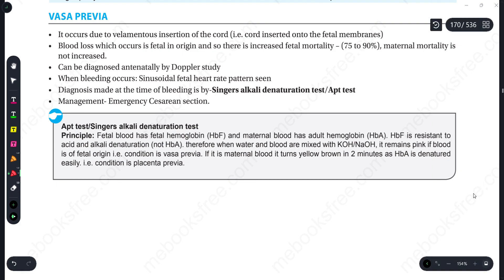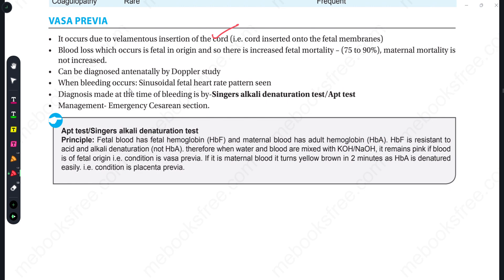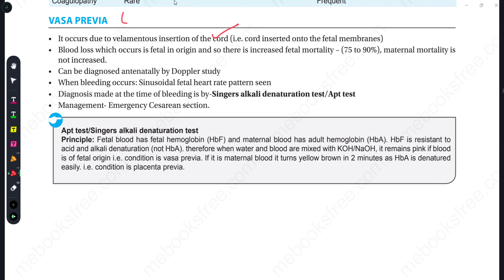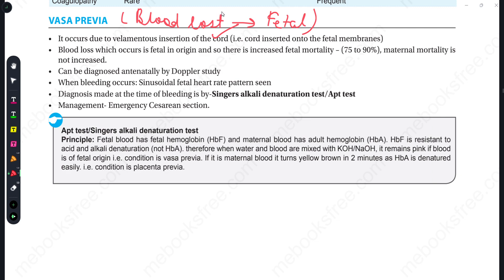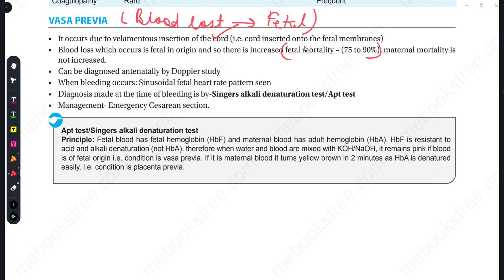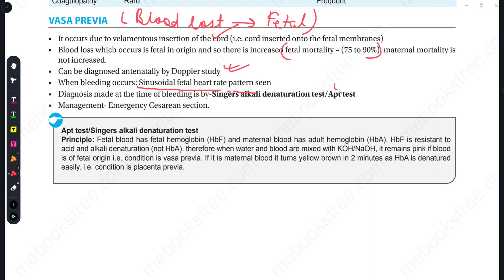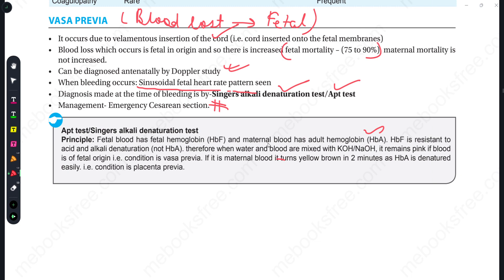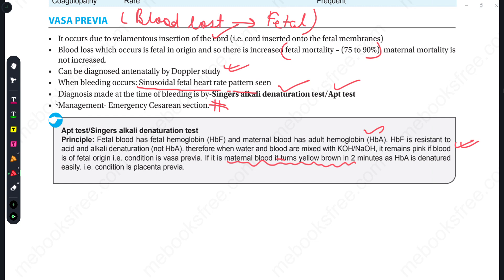||VASA PREVIA||EXPLAINED WITH TEXTBOOK OF SAKSHI ARORA||NEET PG||AIAPGET